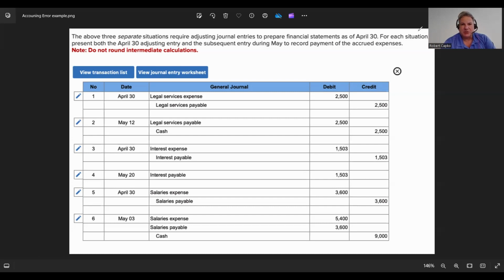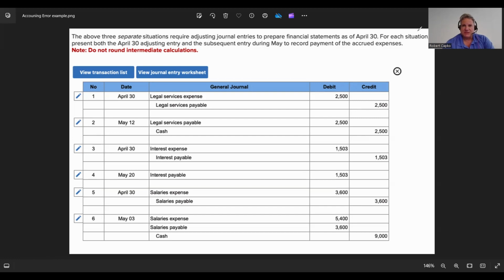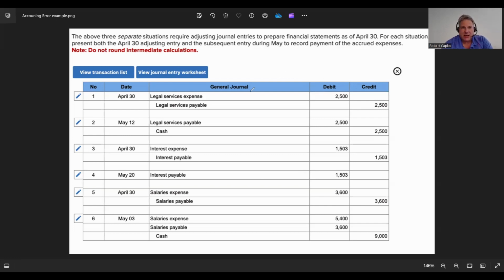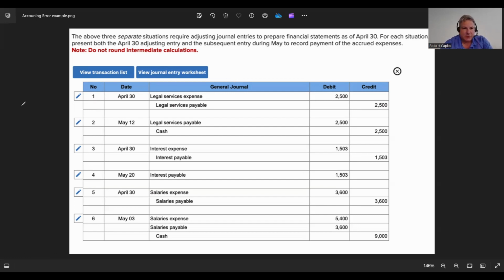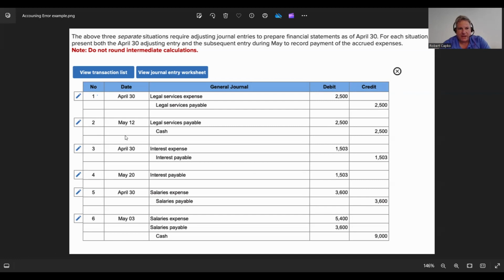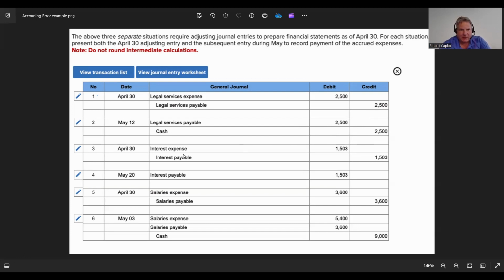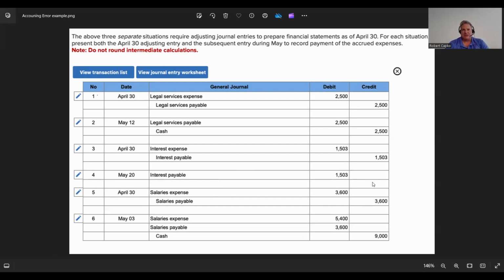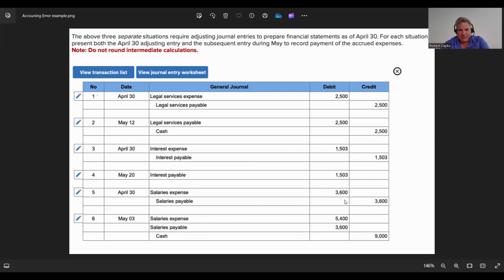Accounting Errors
Learn how to find and correct errors in Accounting.